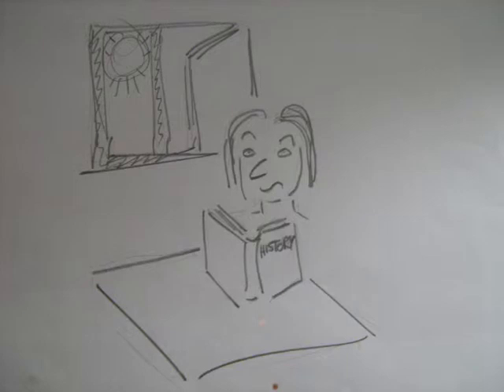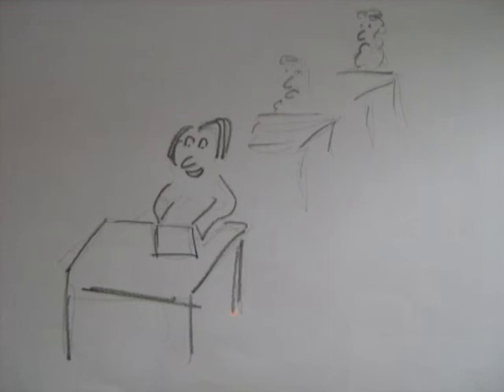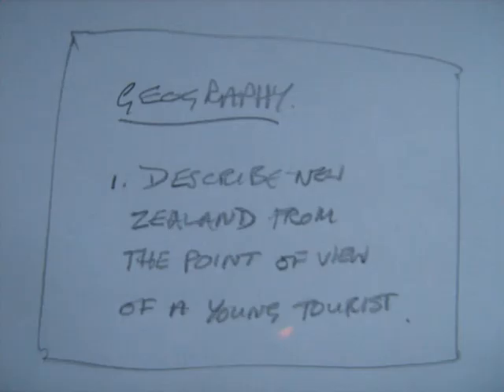YBB Entry - Hard Work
Read the screenplay associated with this entry and vote for your favorites